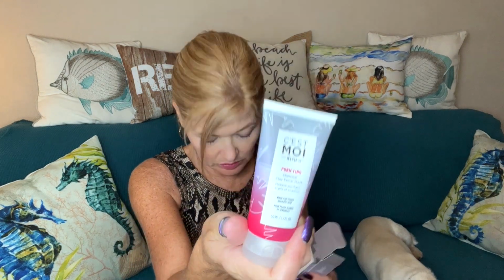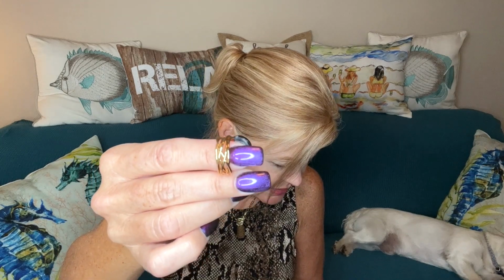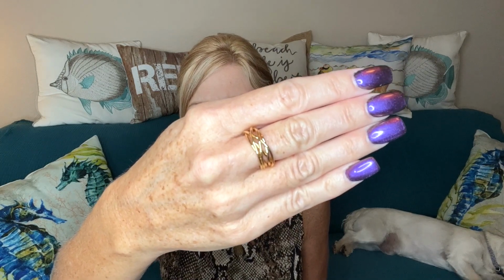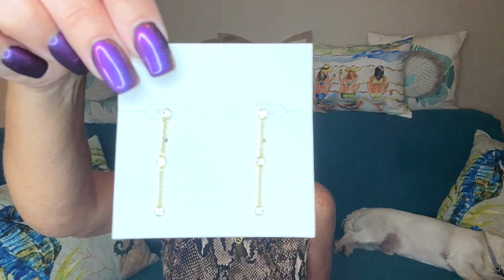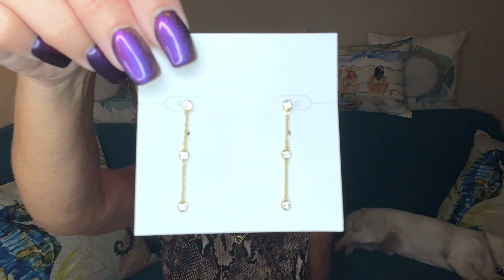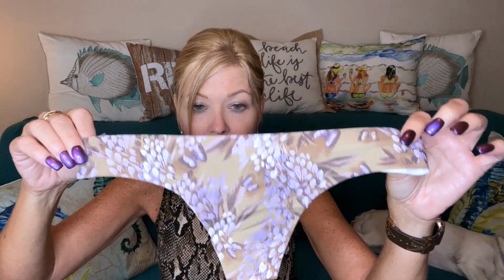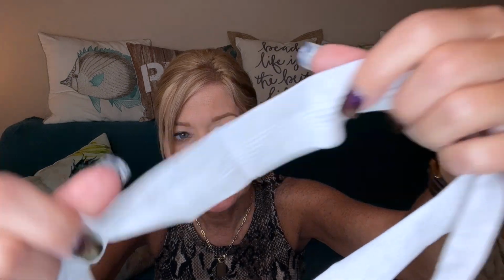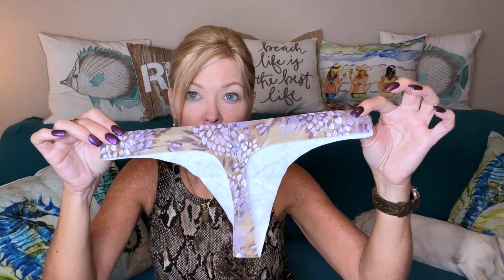THREE FUN UNBOXINGS! | October 2021 | Rocksbox, Walmart Beauty & EBY💜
So much good stuff today!!

Aster Willow Toggle Necklace $55 / $46
Slate Abir Ring in Gold $50 / $42
Banter 18k Gold Plated Bezel Drops $49 / $47

Walmart Beauty Box - Seasonal Subscription!

Wantable - use my link and get $35 off your first box!

armoire.style/refer/littleboxo